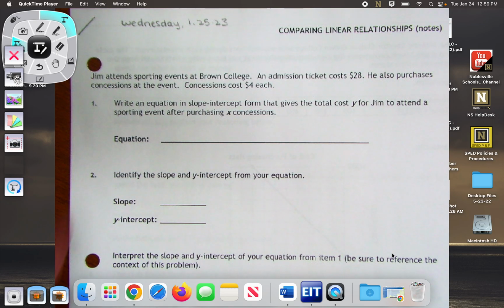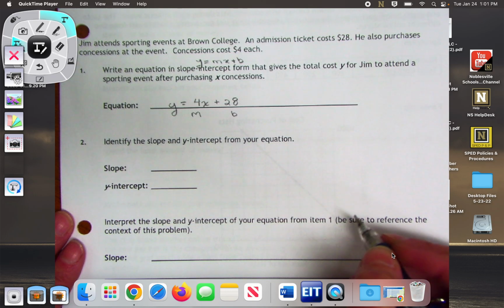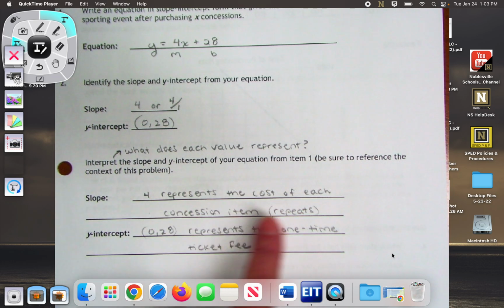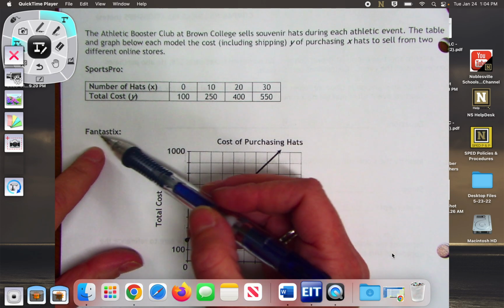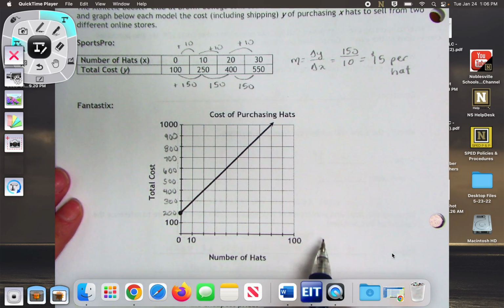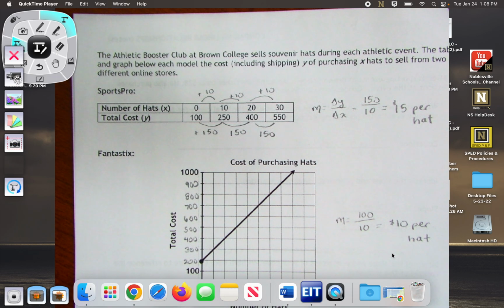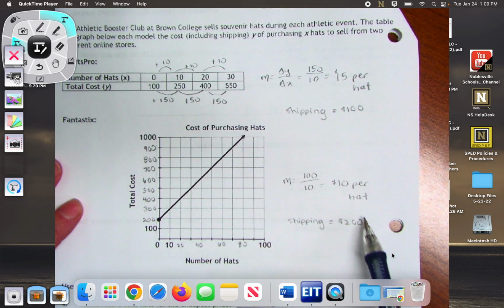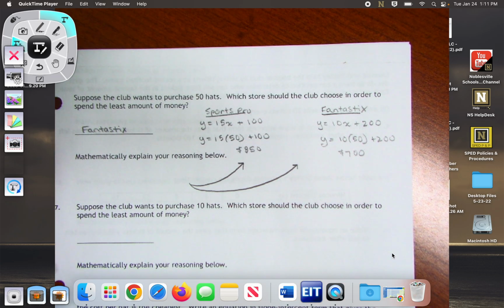Math 8 - Week 22 Comparing Linear Relationships Notes (part 1)